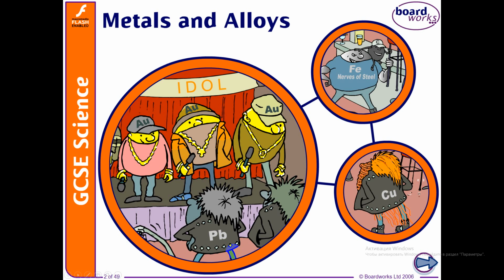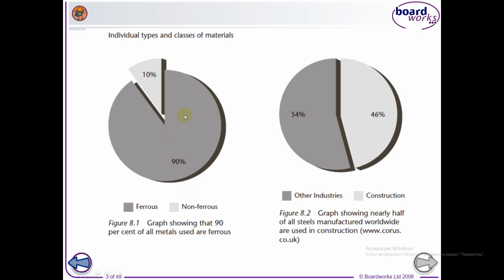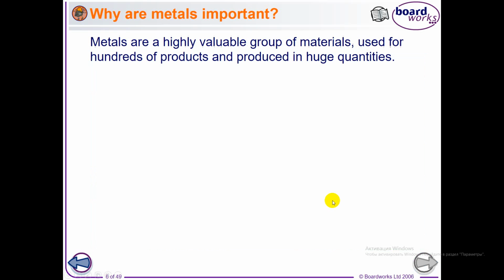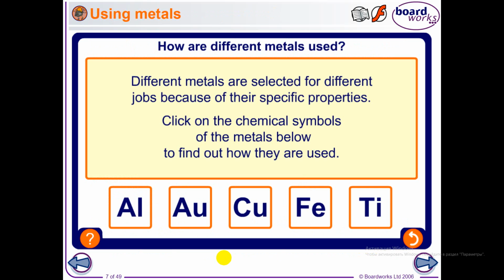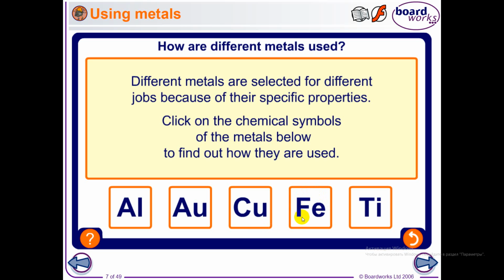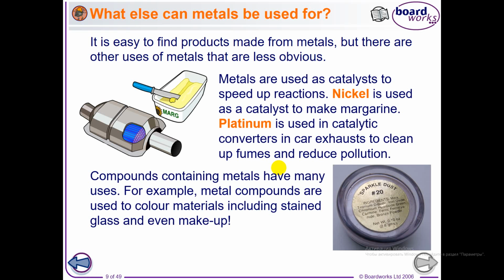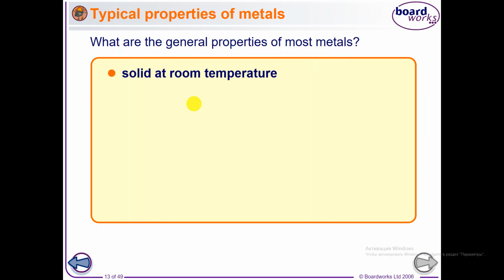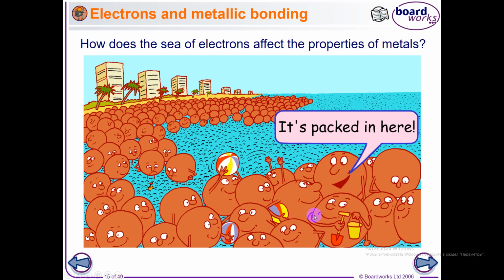Material & Environmental Scienc_METALS_1